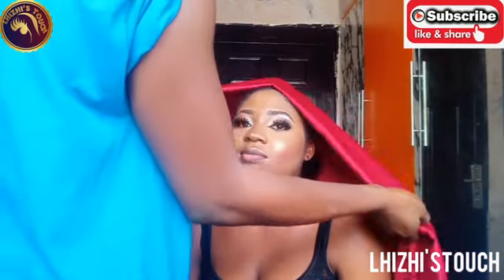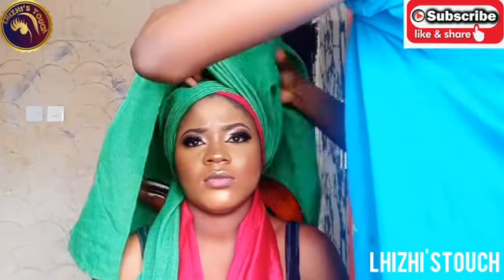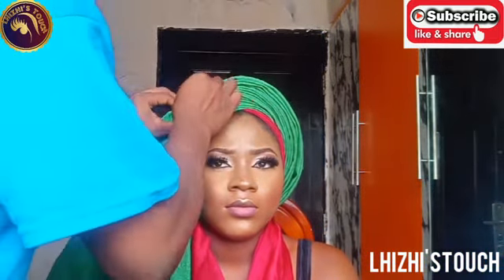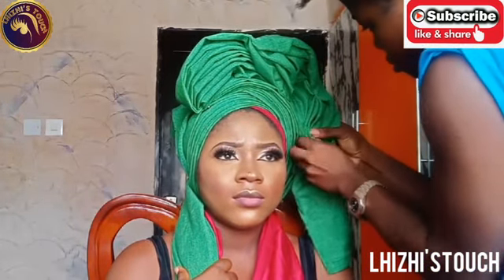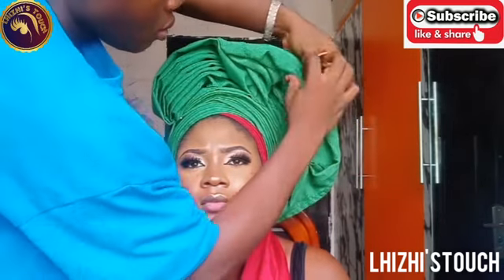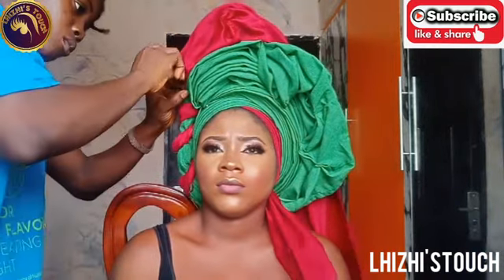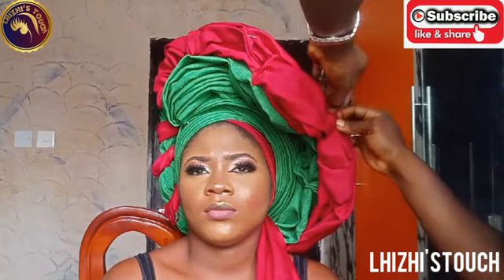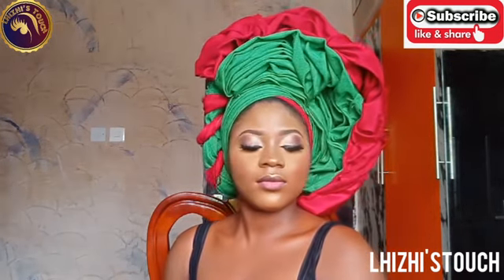HOW TO CREATE RUFFLES WITH SATIN FABRIC AND ASO'OKE GELE TUTORIAL 😱 🔥😲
Measurement for red satin fabric:80/20
Measurenment for green aso'oke:80/20